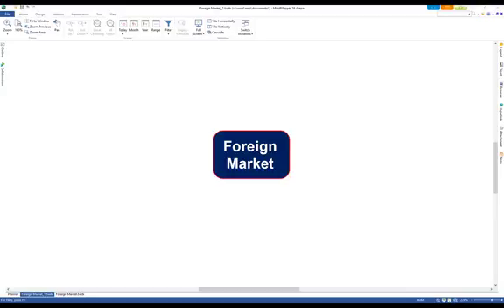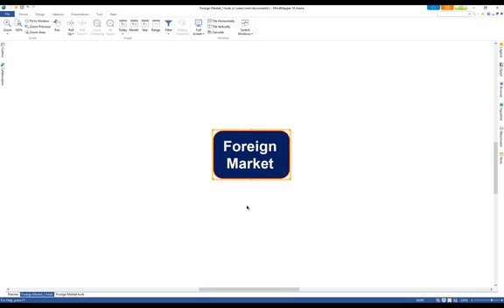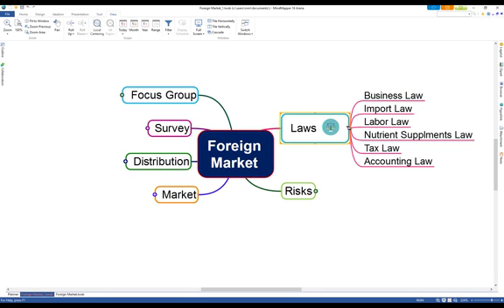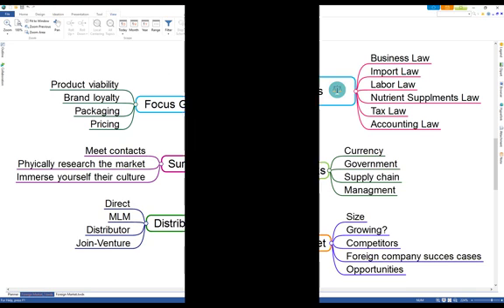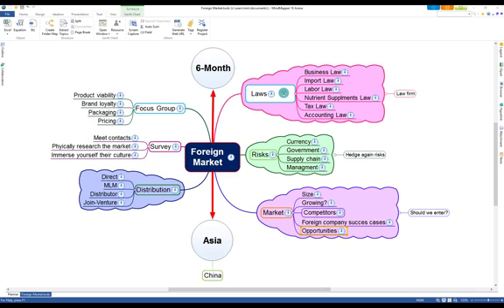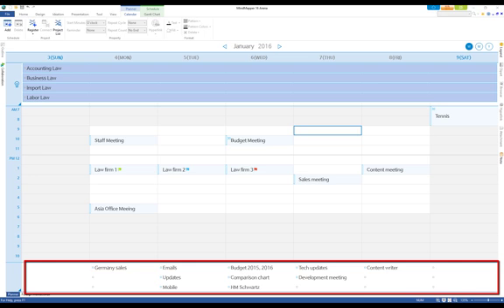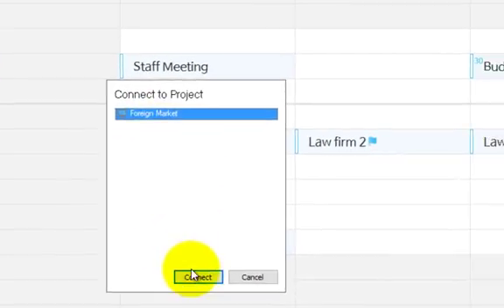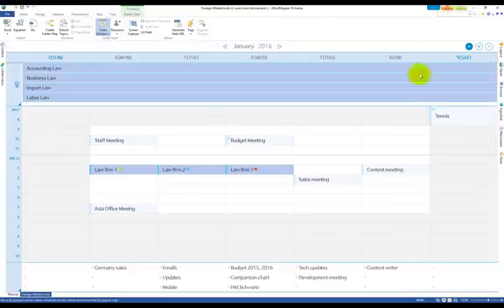Using MindMapper 16 to Create a Map and Using the Planner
Overview of creating a map and using the planner along with the Gantt Chart.  Create it. View it. Do it.